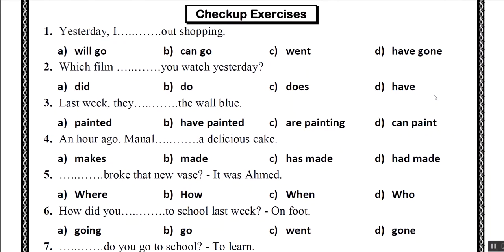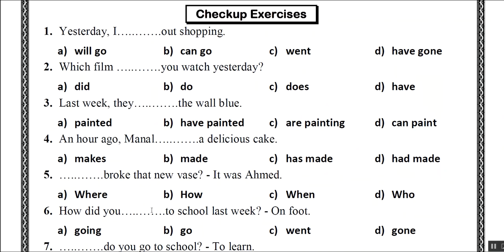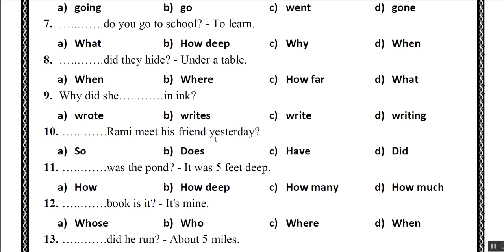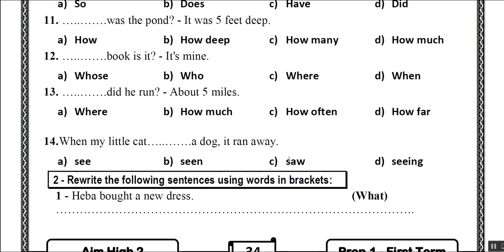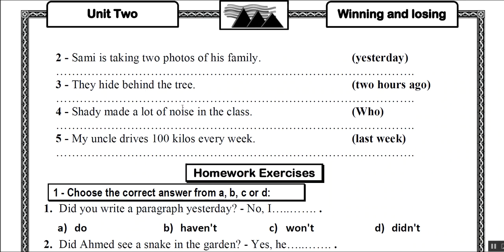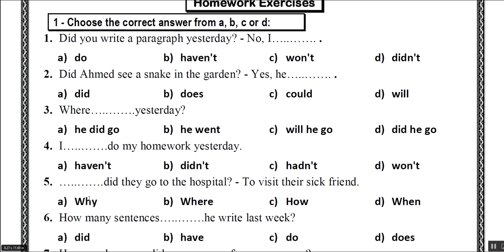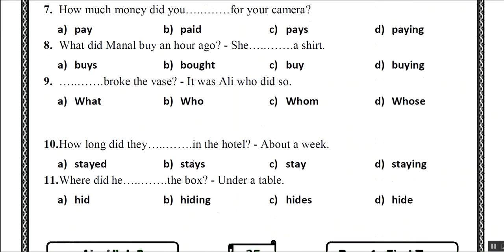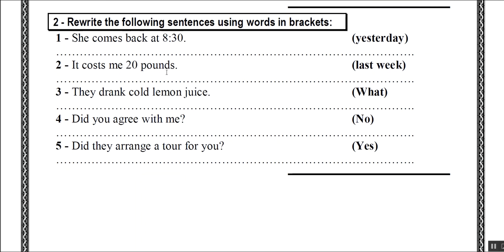Grade (7) Revision on Aim High 2 | Part 2